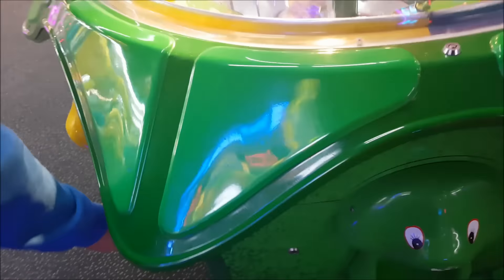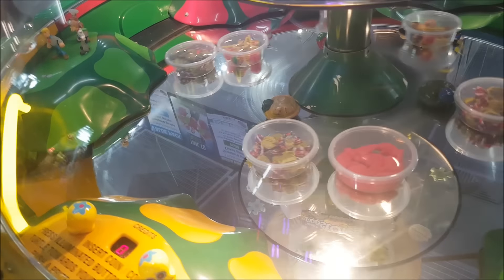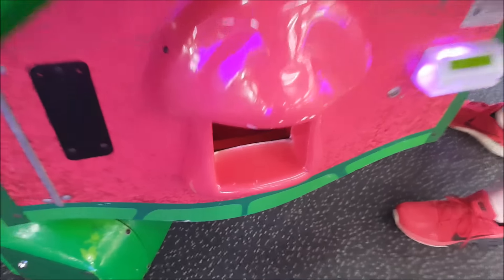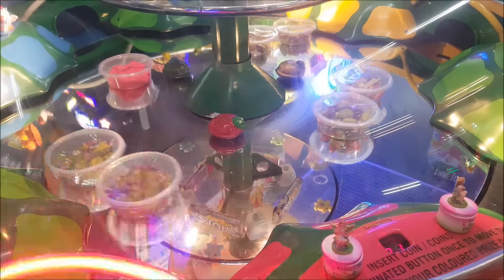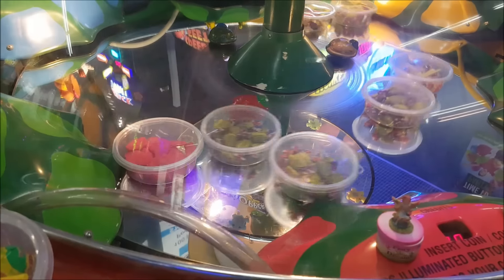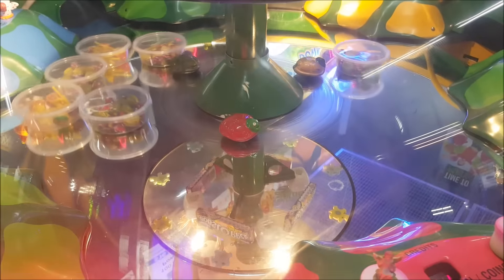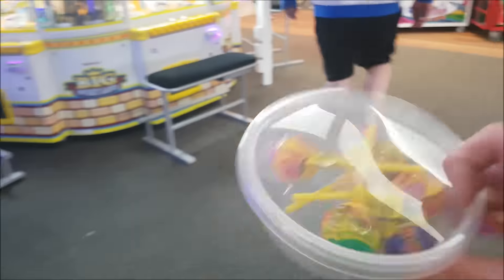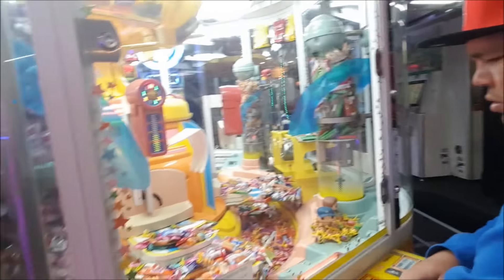MAGNETIC CANDY PUSHER LOLLY POP WINNER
Playing the magnetic candy pusher game at the arcade :) This pusher game is harder then it looks

Every Tuesday is Sizzler and Timezone night for my partner Matt and I. My partner loves to play the claw machines at the arcade to see how much crap he can win.

Does anyone even read this stuff? if you do type 'bubbles' in the comments :)